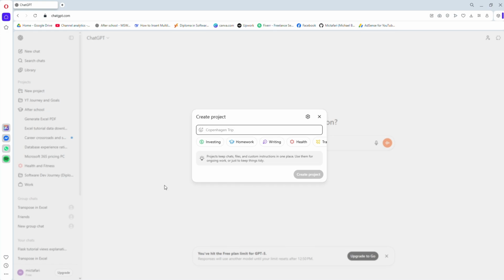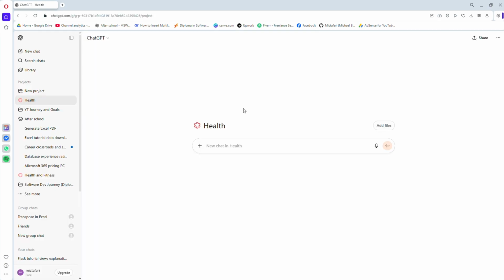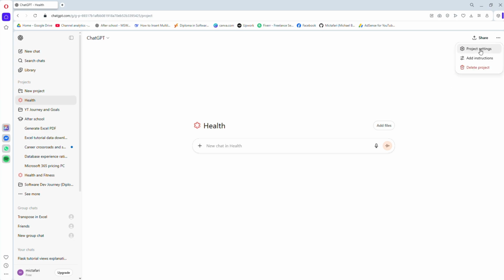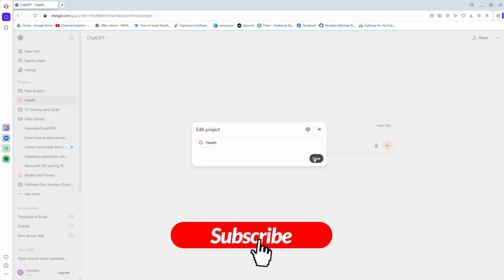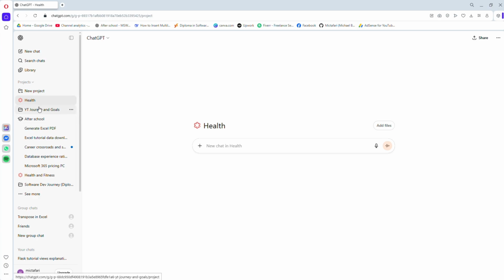What Is ChatGPT's "Projects" Feature & Why You Need It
Discover ChatGPT's powerful new "Projects" feature and learn why it's a game-changer for organization and productivity. This guide explains what Projects are, how they work, and demonstrates practical ways to use this feature to organize long-term conversations, research, creative work, and professional tasks. I'll show you how to create, manage, and utilize Projects to maintain context, store files, and keep complex workflows organized within ChatGPT. Whether you're a student, professional, or creative, understanding how to leverage Projects can transform how you interact with AI, making your work more efficient and better organized than ever before.